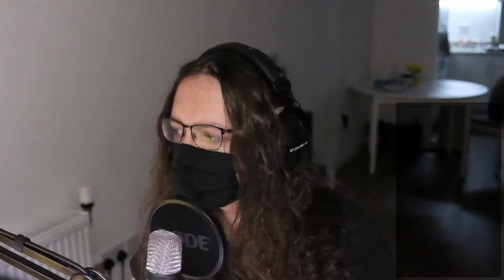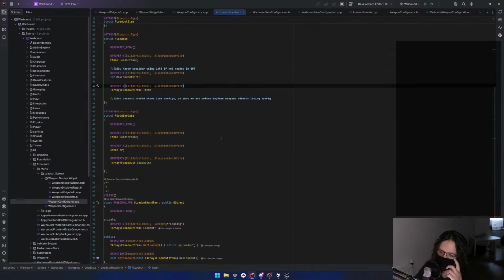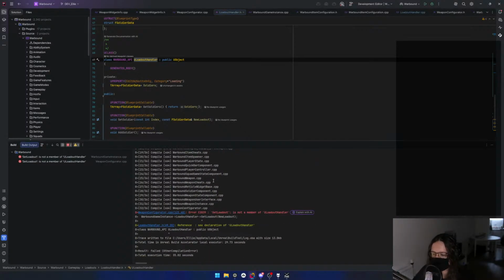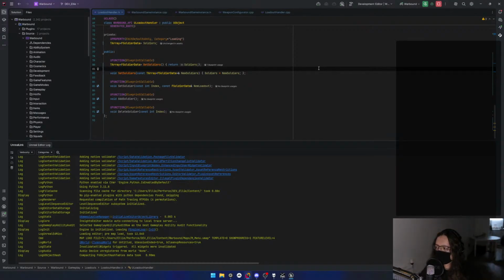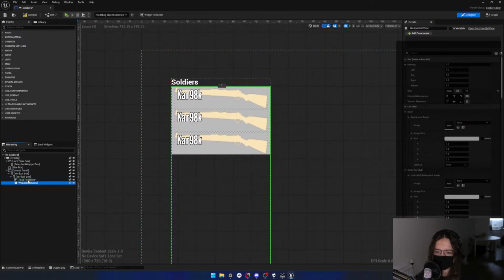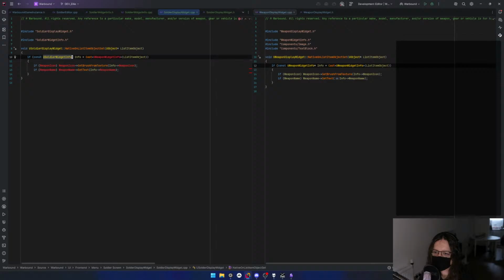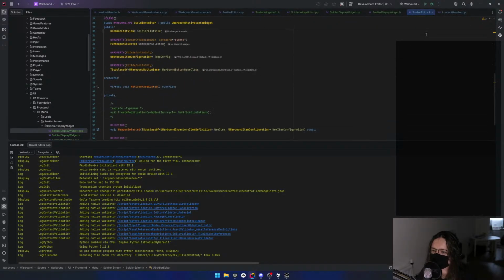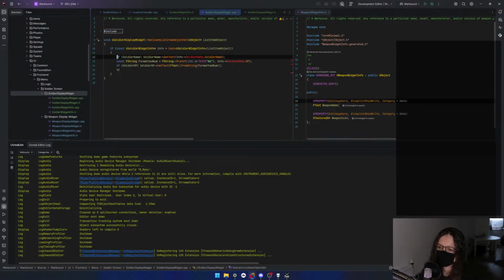Warbound Devstream - Soldiers, Loadouts, Weapons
Join Ellie as she moves forward on implementing a more complete architecture for Warbound's soldiers, loadouts and weapons.